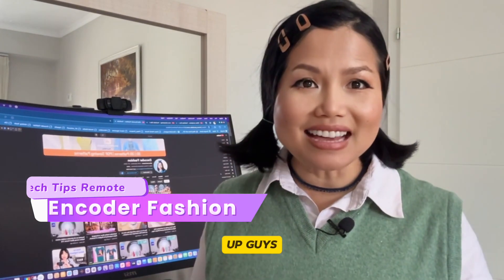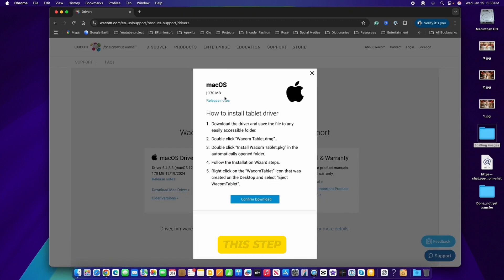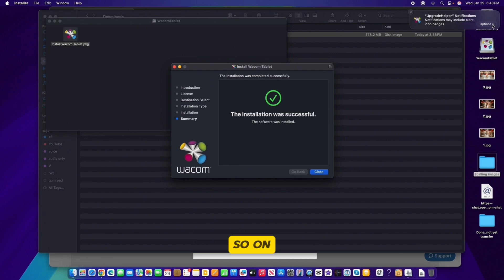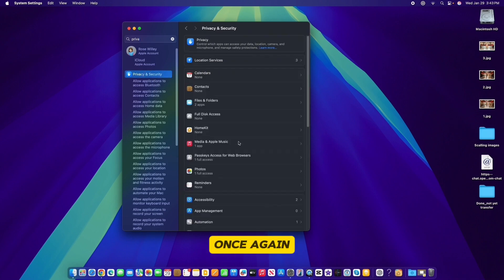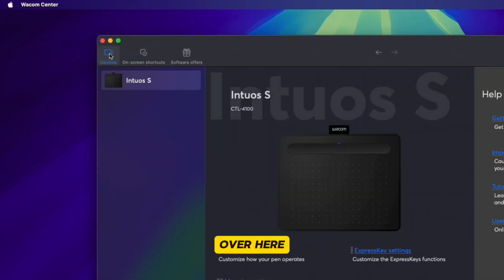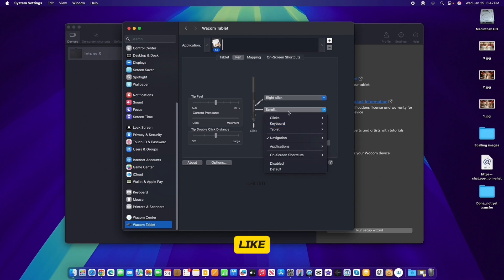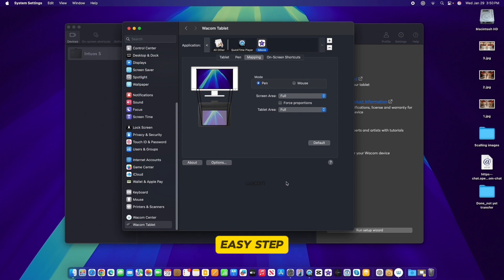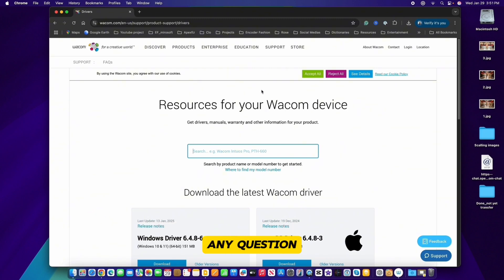How to Install & Set Up a Wacom Tablet on Mac Mini M4 Pro (Step-by-Step Guide + Fixes)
Want to install and set up your Wacom tablet on a Mac Mini M4 Pro? In this step-by-step tutorial, I’ll walk you through downloading the Wacom driver, installing it, and configuring your tablet for the best performance. Plus, I’ll show you how to troubleshoot common issues to get everything working smoothly.

💡 In This Video:
✔️ How to download & install Wacom tablet drivers
✔️ Setting up pen sensitivity & mapping
✔️ Fixing Wacom tablet issues on macOS
✔️ Best settings for artists & content creators

Got questions? Drop them in the comments! Happy creating! 🎨✨

Hi everyone, I received a lot of questions about what computers are best used for clo 3d/Adobe Applications, here is the list based on customer reviews that might be helpful for your research.

👉 A 4.5-star rating: PC Gamer Xtreme VR Gaming PC, Intel Core i9-13900KF 3.0GHz
👉 A 4-star rating: Dell XPS 8960 Desktop - 14th Generation Intel Core i9-14900K Processor
Mac Desktop/Laptops:
👉 A 4.5-star rating: Apple Mac Mini Desktop Computer, M2 Pro Chip with 12-Core CPU and 19-Core GPU, 32GB Memory
👉 A 5-star rating: Apple Mac Mini Desktop Computer, M2 Pro Chip with 12-Core CPU and 19-Core GPU, 32GB Memory, 2TB SSD
👉 A 4.5-star rating: Apple 2023 MacBook Pro Laptop M3 Max chip with 14‑core CPU, 30‑core GPU

💻 Electronic Items I use in this Video and More:
👉Affordable Mac Laptop for CLO/Adobe: Apple MacBook Pro (16-inch, 16GB RAM, 512GB Storage
👉 Affordable PC Desktop for CLO/Adobe: Intel Core i7-14700 Processor, 16GB DDR5 RAM, 1TB SSD
👉 Amazon choice Monitor 27 Inch, 4K UHD

👉 Ergonomic Mouse
👉 Ergonomic Resting Mouse Pad and Wrist Support

👉 1TB Extreme Portable SSD - Up to 1050MB/s
👉 Lasted Model Extremely Fast SSD SanDisk 1TB Extreme PRO Portable SSD - Up to 2000MB/
👉 6TB My Book Desktop External Hard Drive
👉 4TB Portable External Hard Drive

👉 Used Like New on Amazon Apple iPhone 15 Pro
👉 Audio Recorder Tascam DR-40X Four Track Handheld Recorder
👉 PowerDeWise Professional Grade Lavalier Clip On Microphone